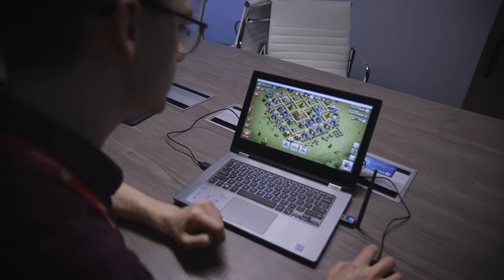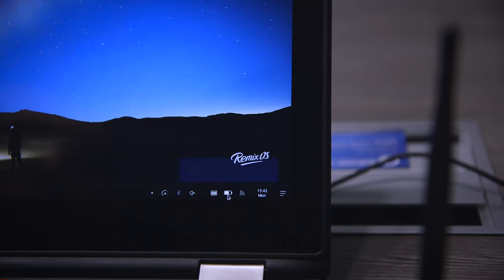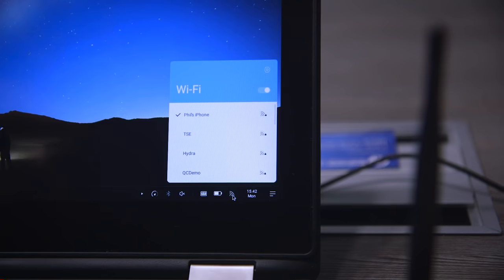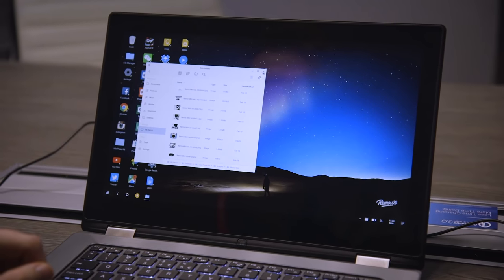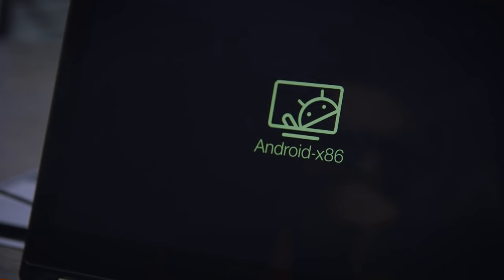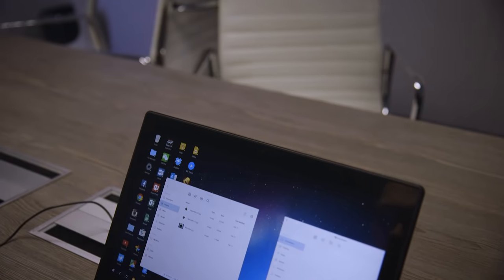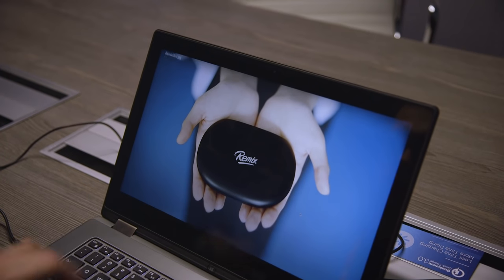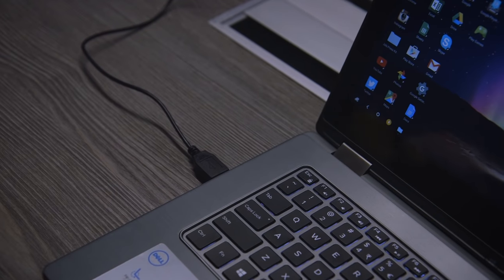Remix OS: Android you can put on your laptop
Remix OS is a free version of Android that functions as a desktop operating system. James Vincent demonstrates its upcoming beta, set to be released on March 1st.